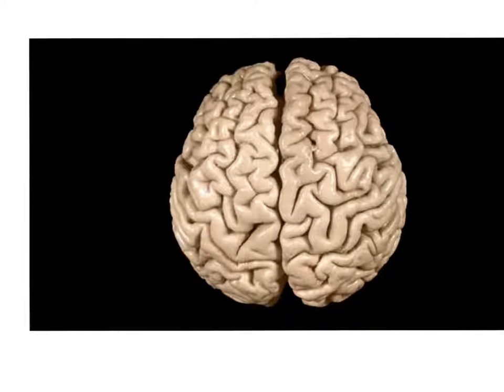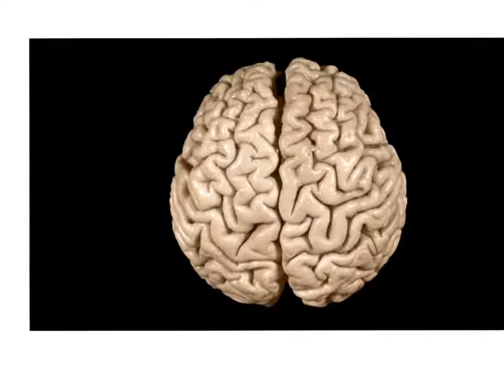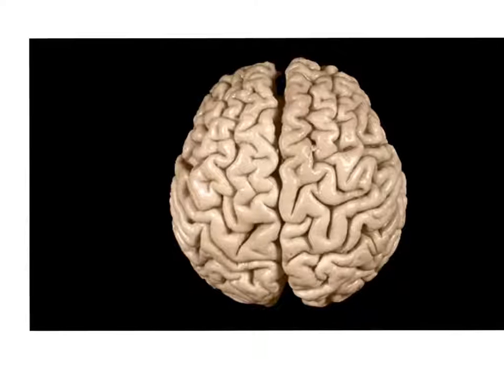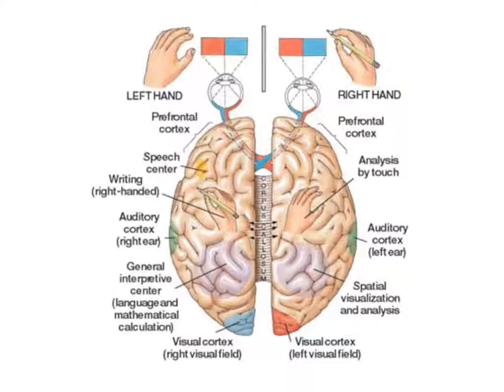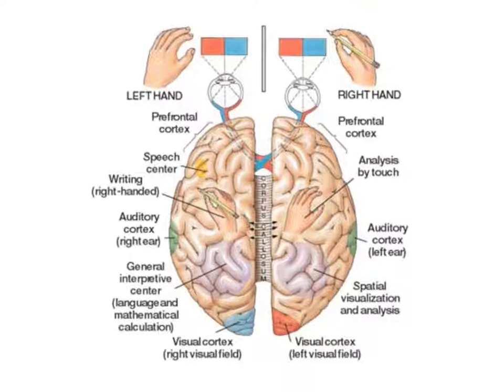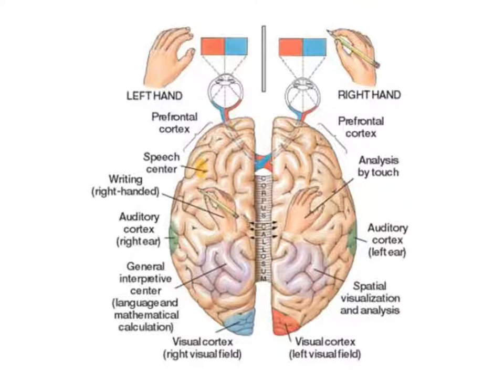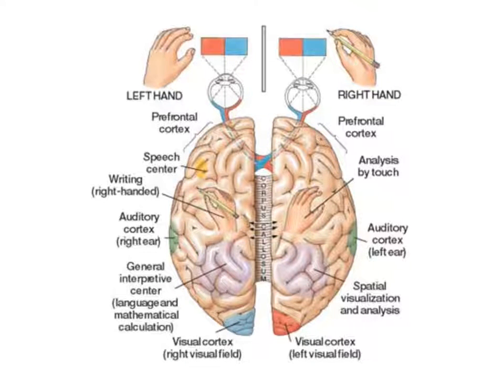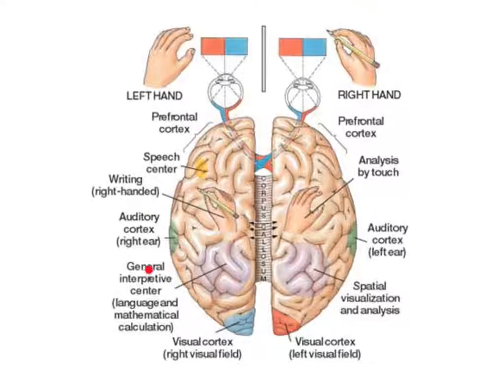The two Cerebral Hemispheres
Why does the Cerebrum look like it's split in two? This video answers that question.